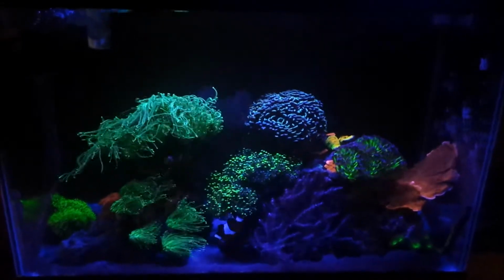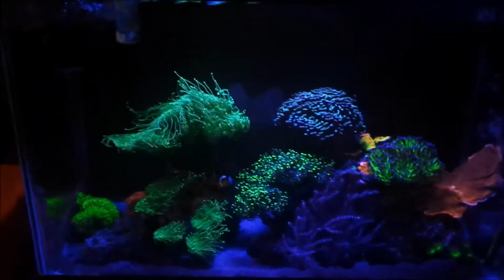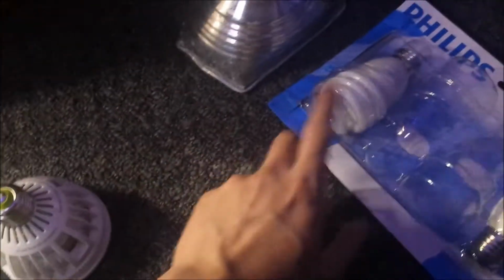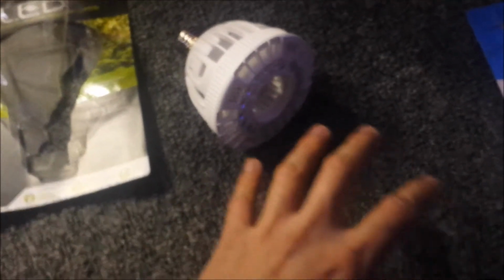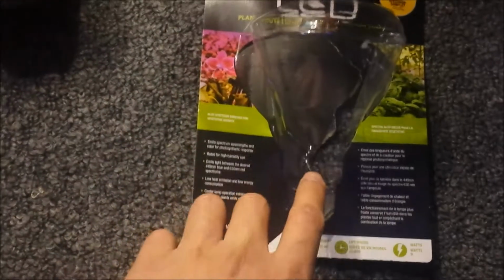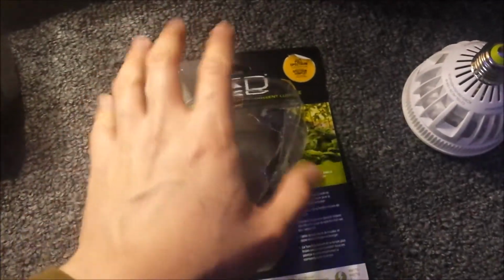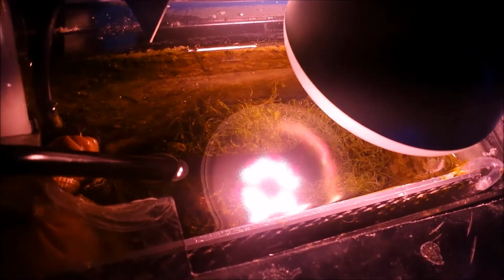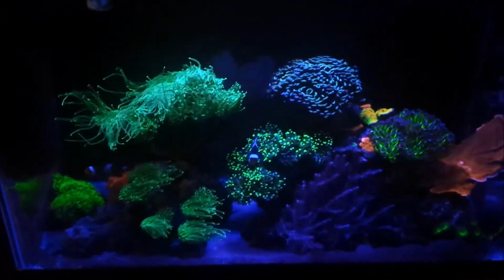LED Light for my Aquaclear 110 HOB Refugium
What works for me.  This light grows the best for my chaeto in my HOB Aquaclear 110 fuge.  I have tried other LED/Light source and this seem to work the best for me.  Try it.

Menards
Feit Electric® BR30 LED Plant Grow Light